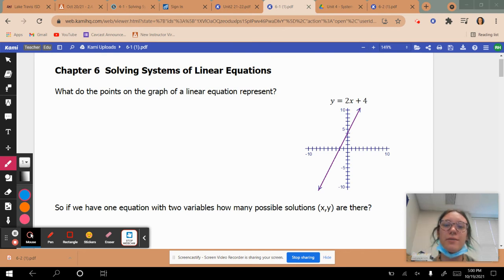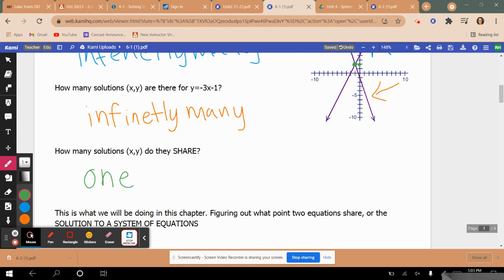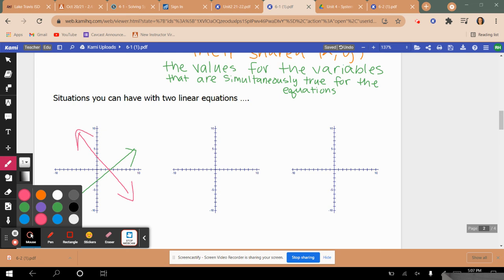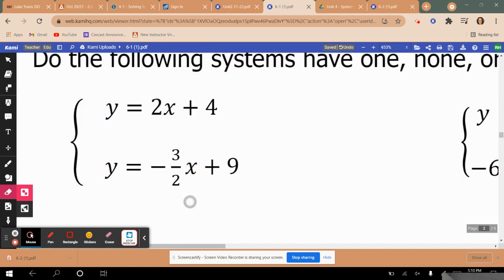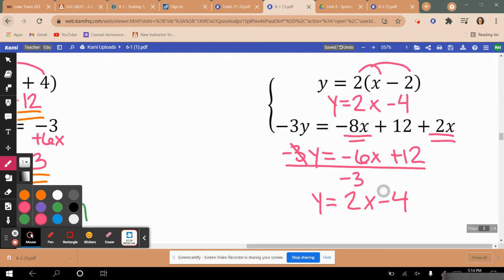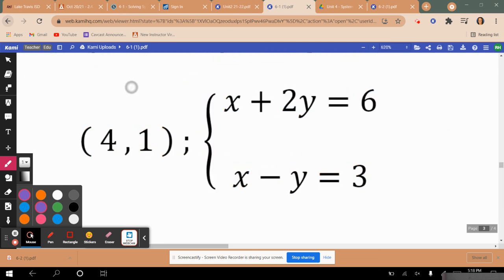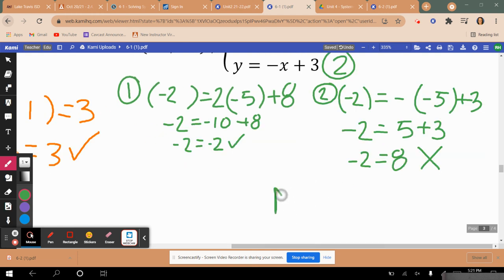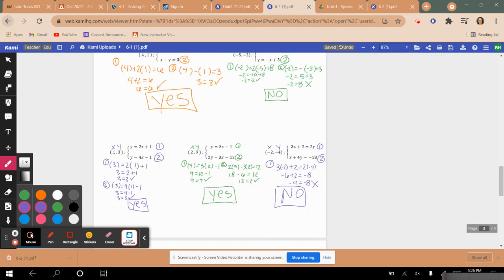4.1 Solving Systems of Equations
Chapter 4.1 Algebraic Reasoning - solving systems of linear equations